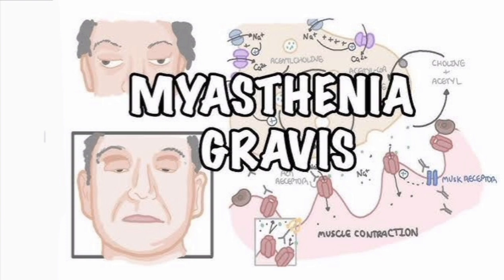Myasthenia gravis History mrcpch Clinical